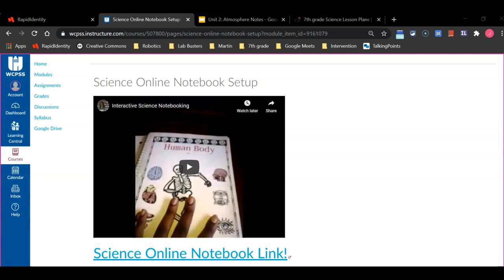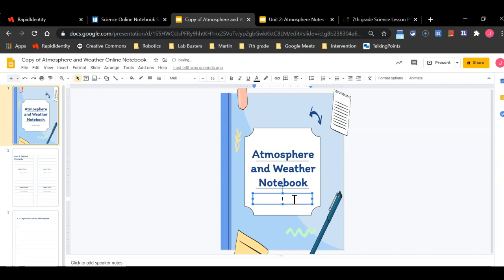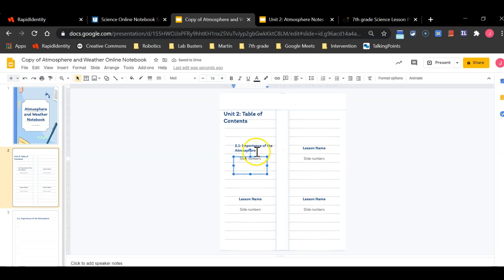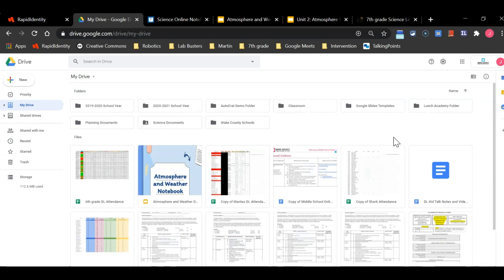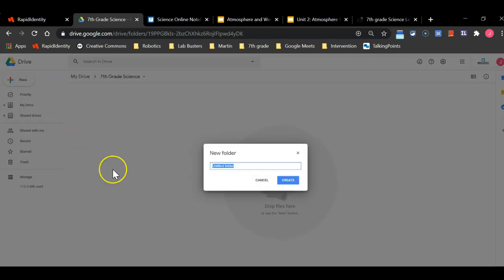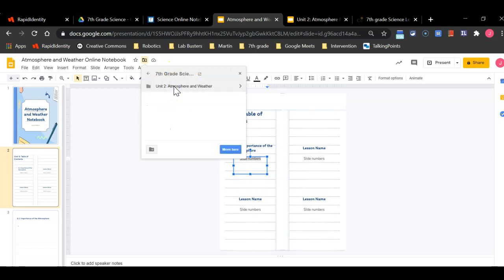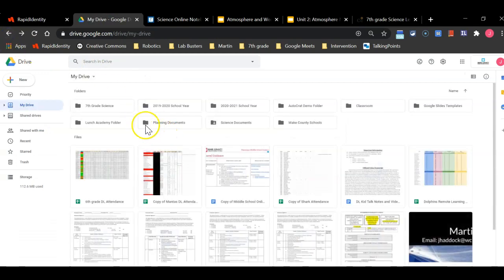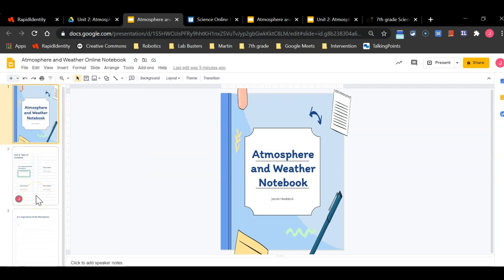Science Online Notebook Setup